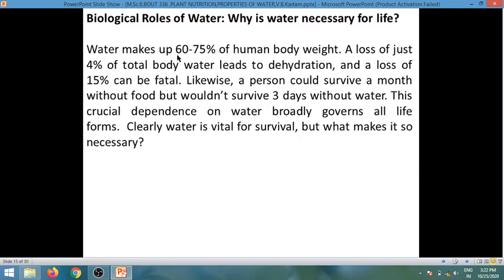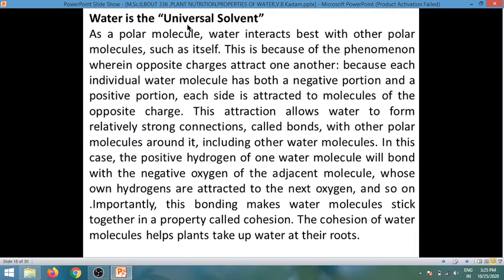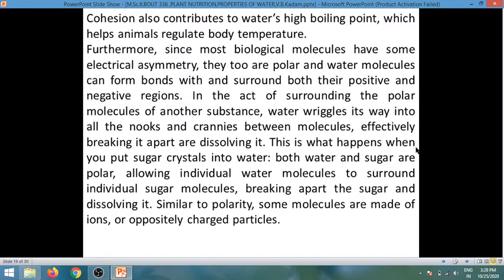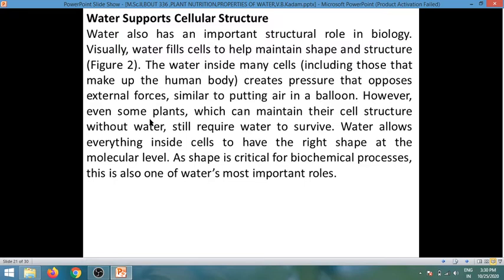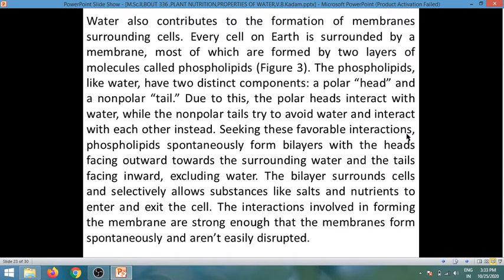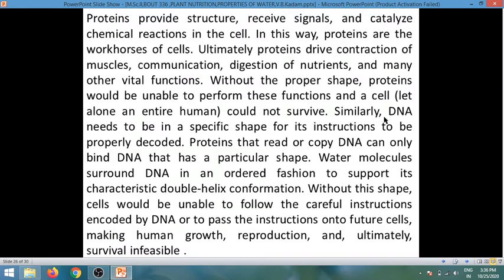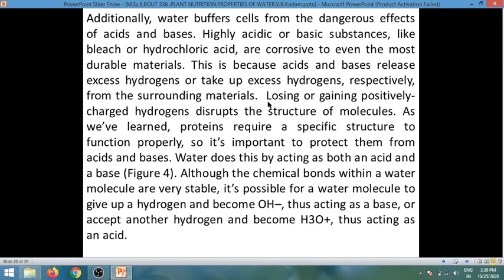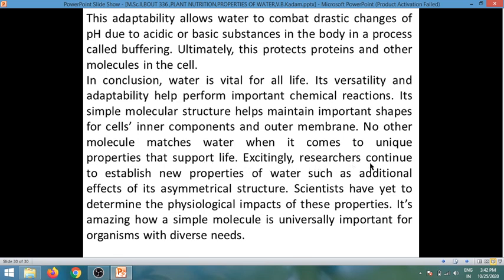M.Sc. II | PLANT PHYSIOLOGY | BOUT233 | PLANT NUTRITION | Biological Roles of Water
Dr. V.B. Kadam | M.Sc. II | PLANT PHYSIOLOGY | BOUT233 | PLANT NUTRITION |
Topic : Biological Roles of Water
The Molecular Make-up of Water.
Many of water’s roles in supporting life are due to its molecular structure and a few special properties. Water is a simple molecule composed of two small, positively charged hydrogen atoms and one large negatively charged oxygen atom. When the hydrogens bind to the oxygen, it creates an asymmetrical molecule with positive charge on one side and negative charge on the other side. This charge differential is called polarity and dictates how water interacts with other molecules.